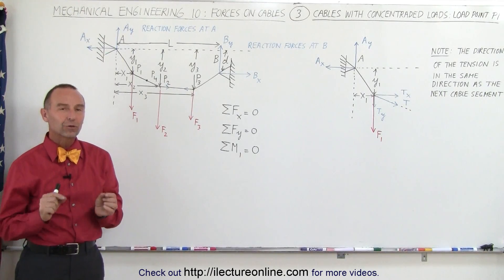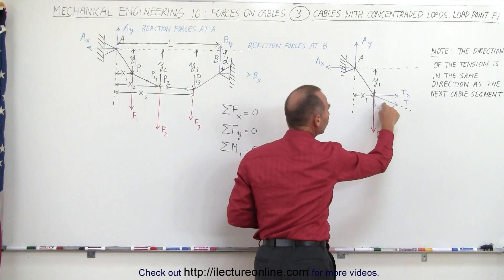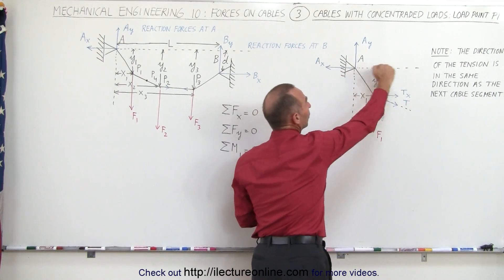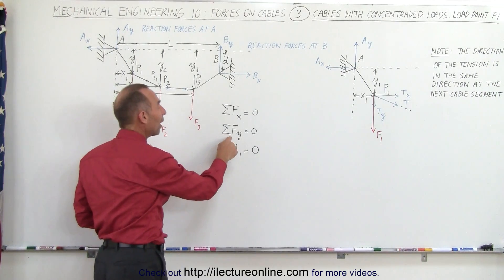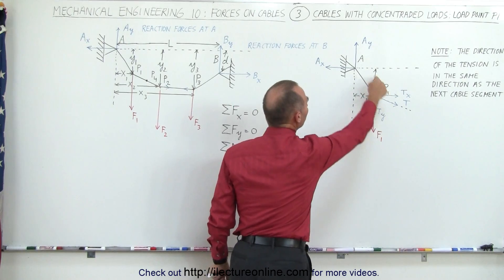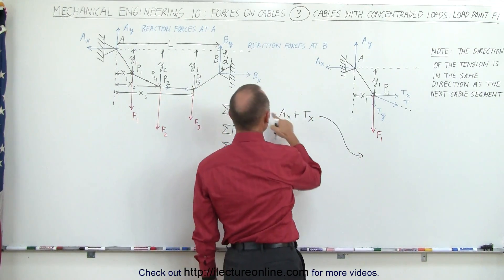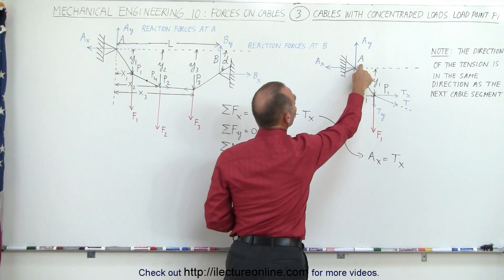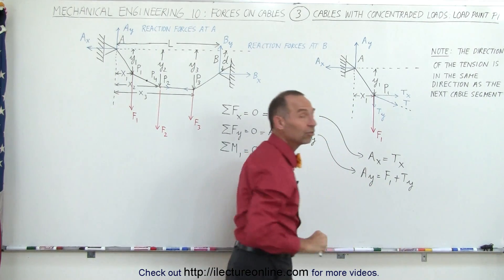Mechanical Engineering: Ch 10: Forces on Cables (3 of 33) Concentrated Loads: Load Point 1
In this video I will explain how to use the sum of the moments at various points on the cable can be use to find the values of various forces.